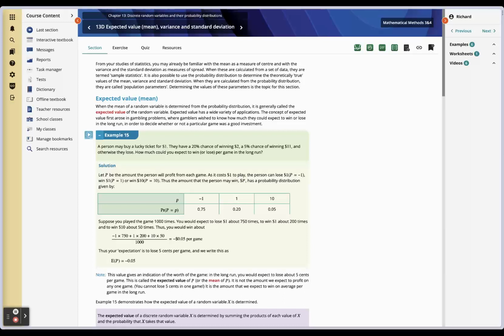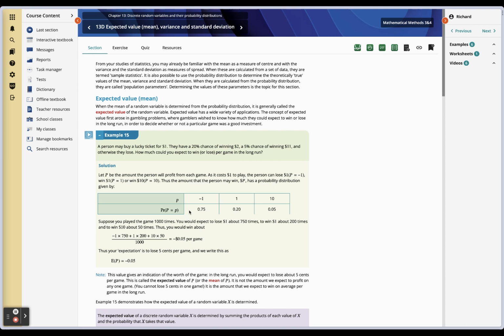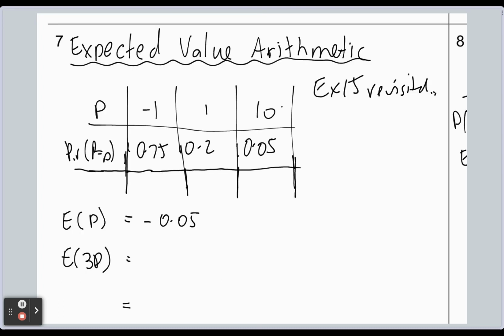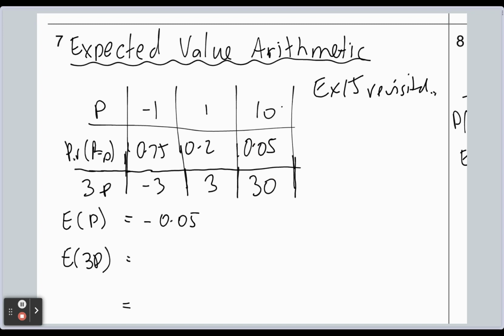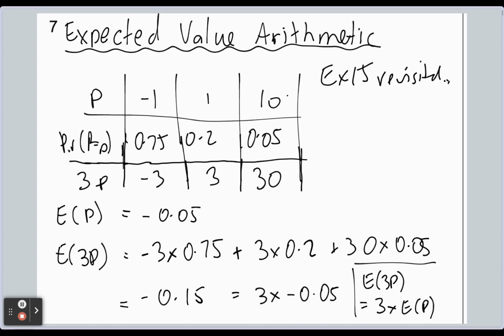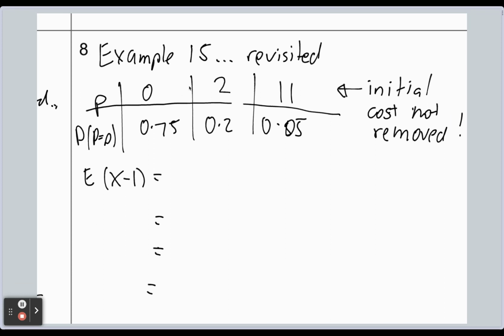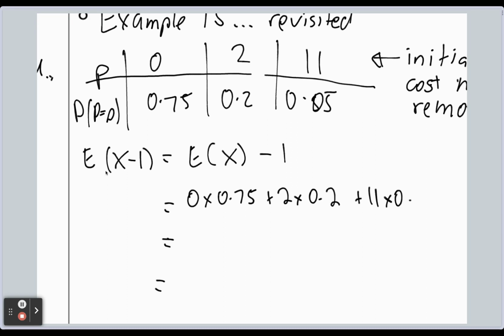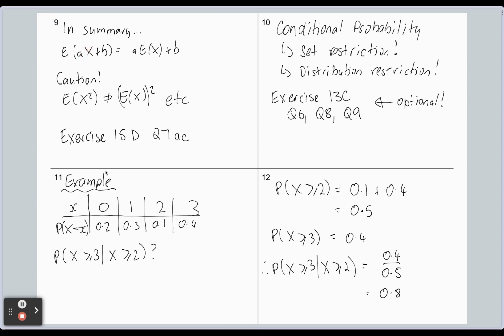MM415 - Expected Value Arithmetic.webm